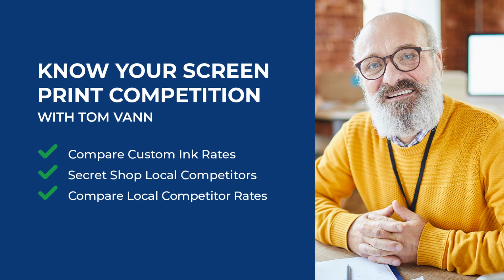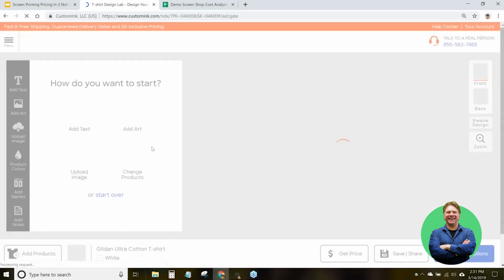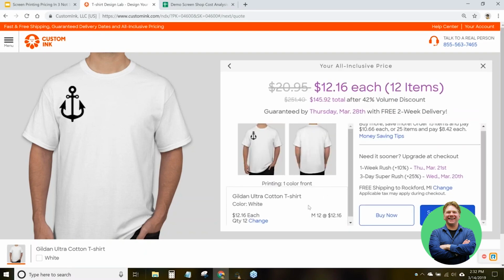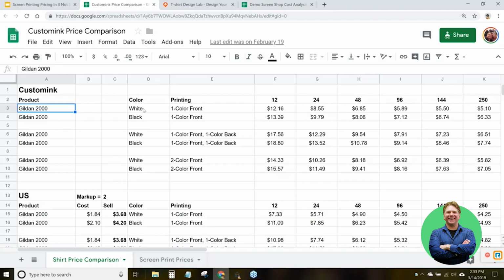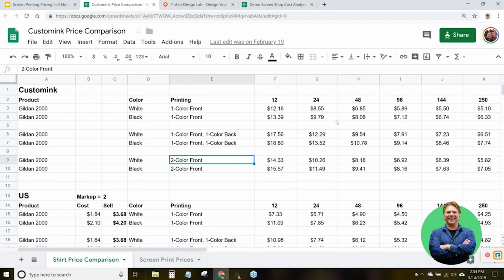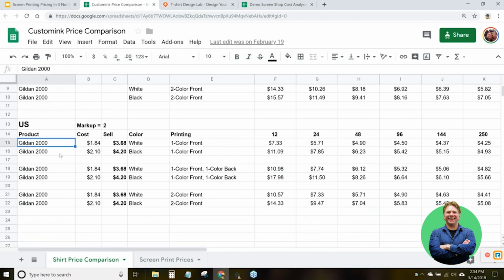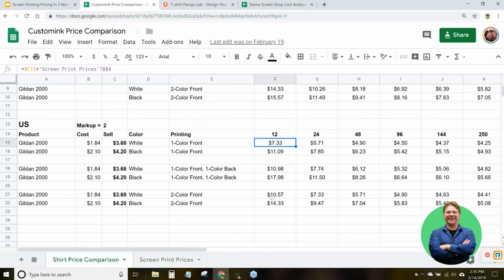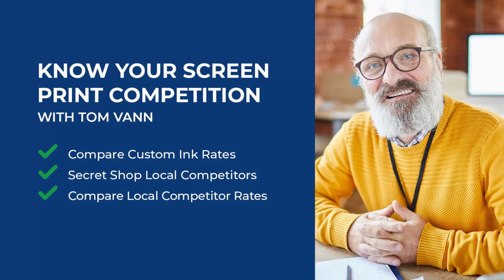Know your screen print competition - Webinar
Know your screen print competition - You don't need to be perfect across the board but as long as you remain competitive, maintain a good reputation, and keep your customers happy, you can go far in the screen print business. In this video, Tom Vann shares his insights on how to analyze your competition to remain competitive.